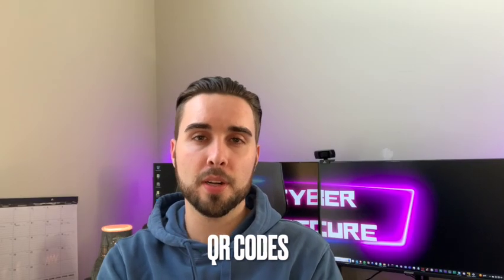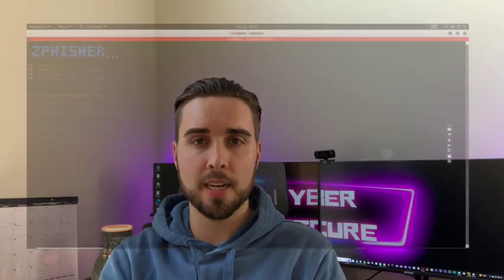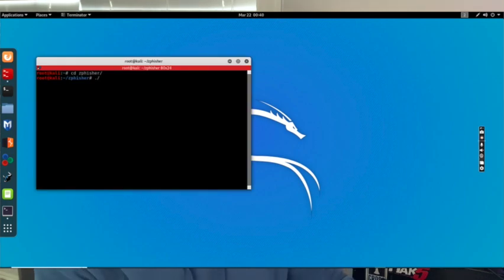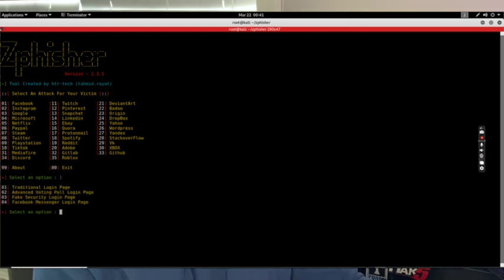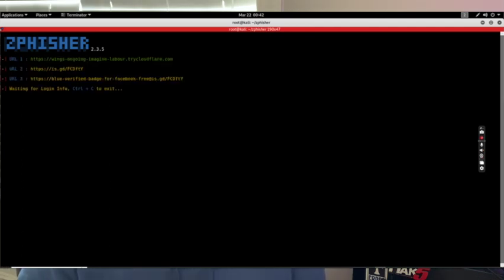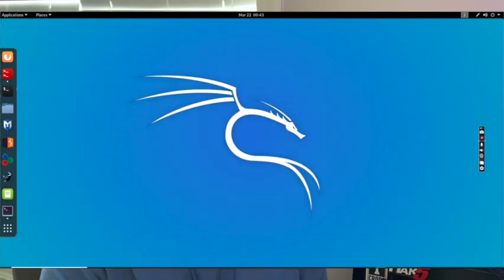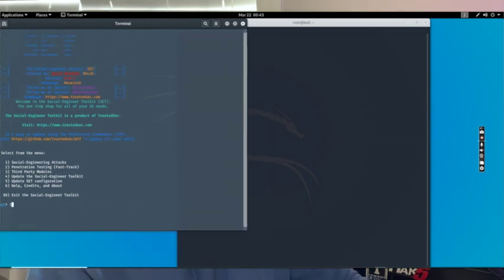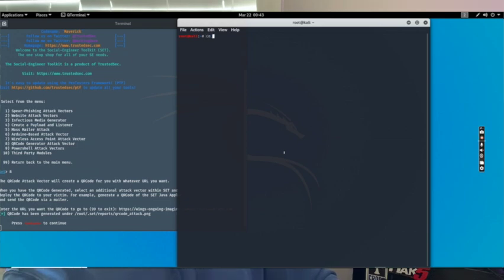How HACKER's use QR Codes to HACK people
In this video, I talk about QR codes and how hackers use QR codes to hack people. AS well as a short demo on setting up a malicious QR code.